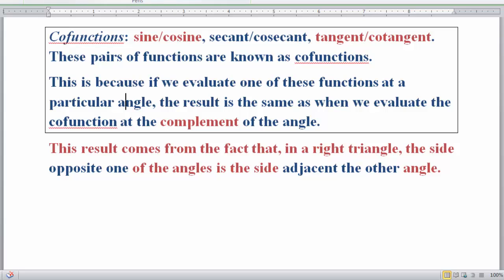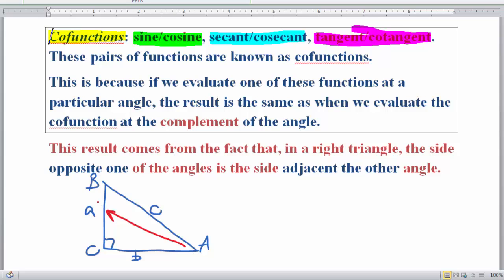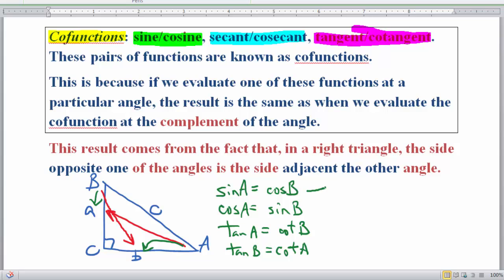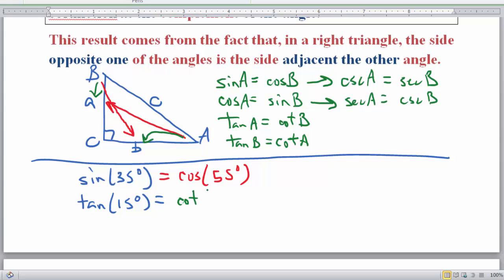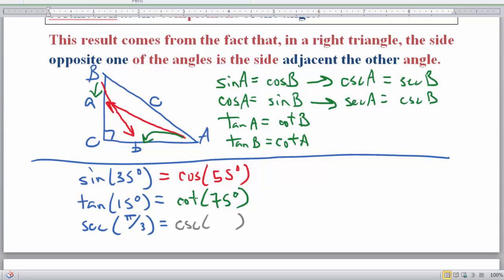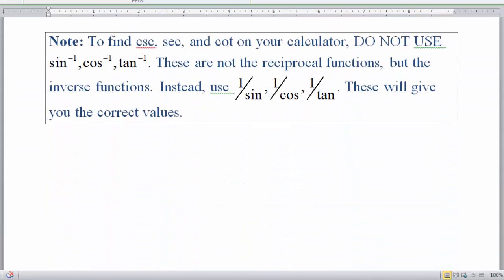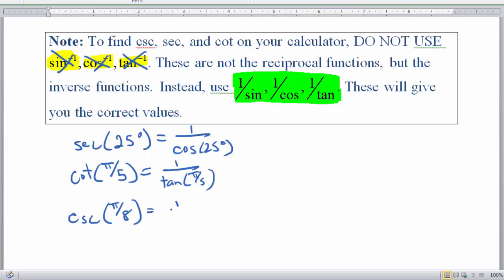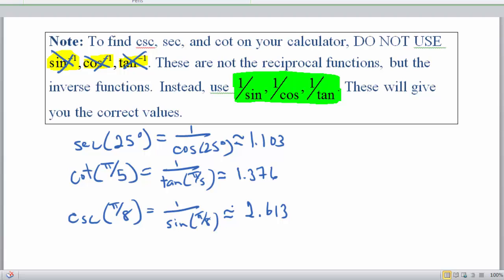Cofunctions & Reciprocal Functions